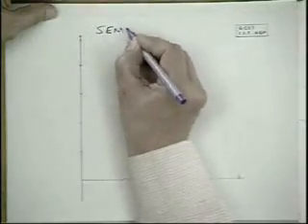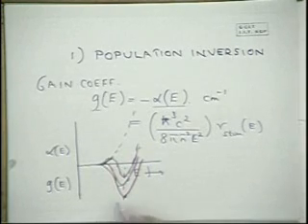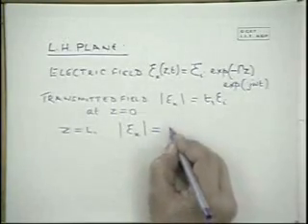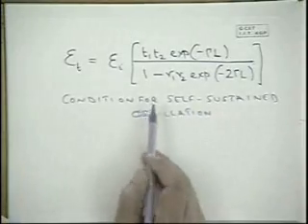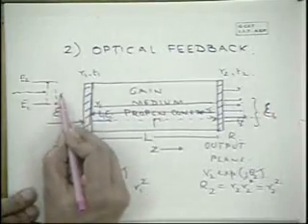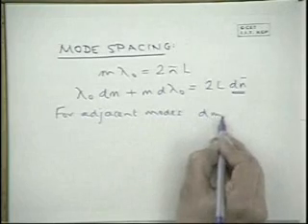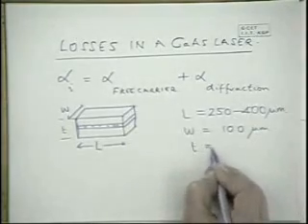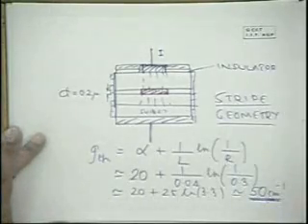26. Semiconductor Lasers - 2